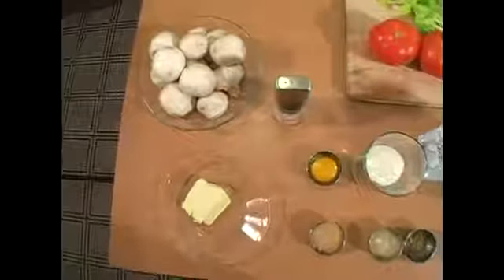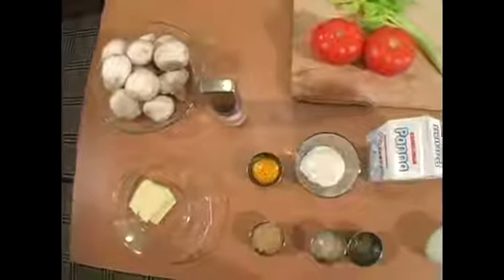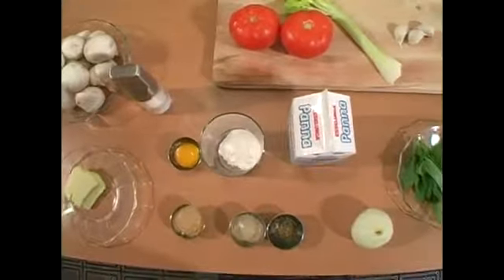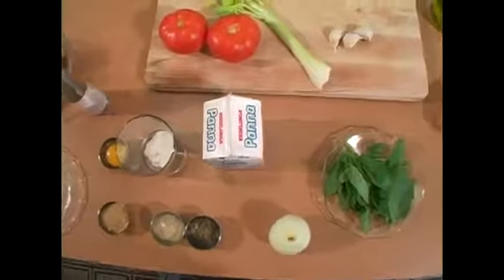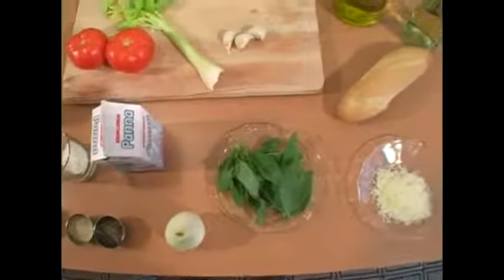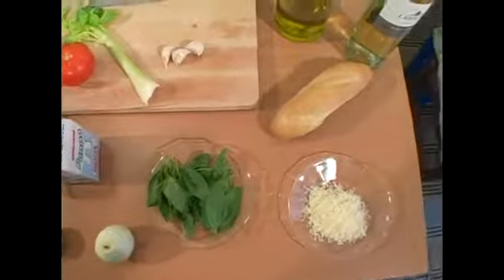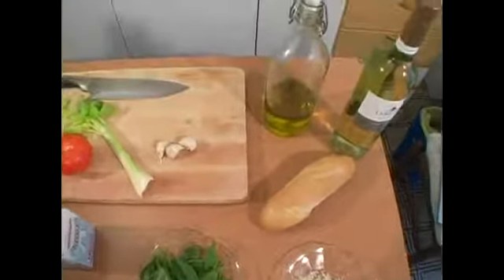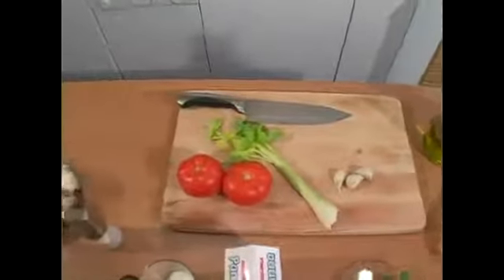Cream of Mushroom Soup Ingredients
Cream of Mushroom Soup Ingredients. Part of the series: How to Make Cream of Mushroom Soup. Basic ingredients for making Cream of Mushroom Soup recipe; find them all in this free cooking video clip.